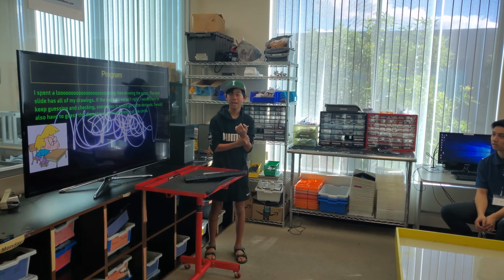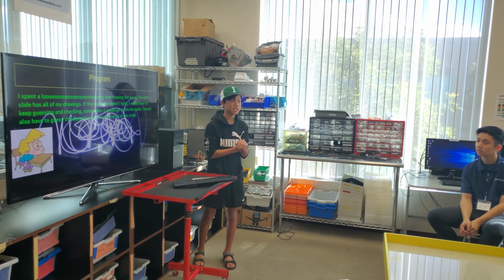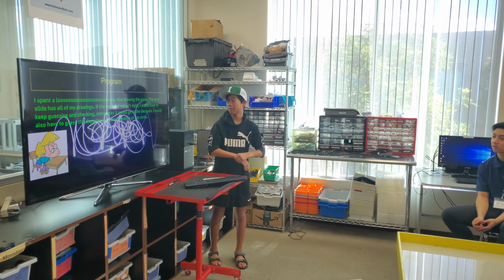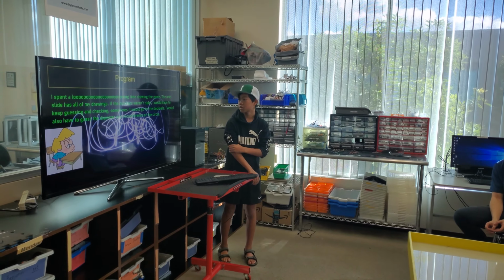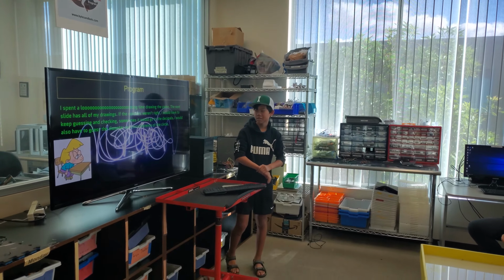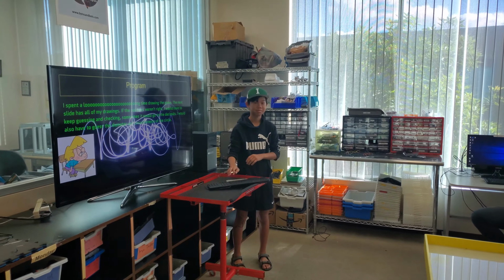Andrew D : Hangman using Python